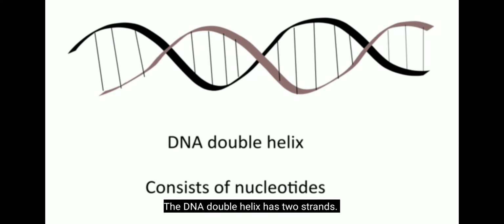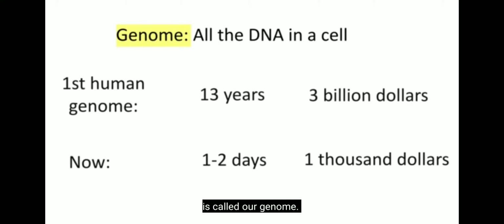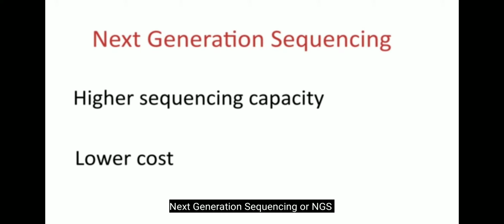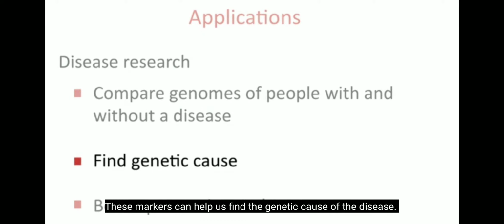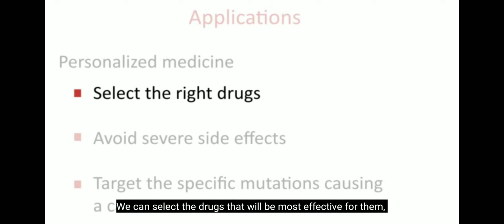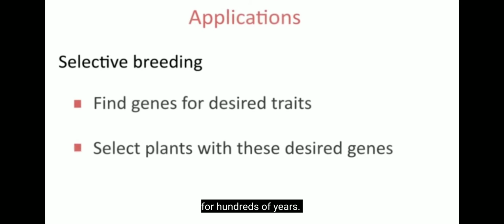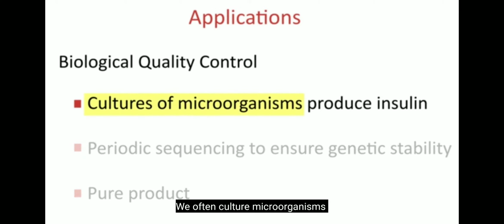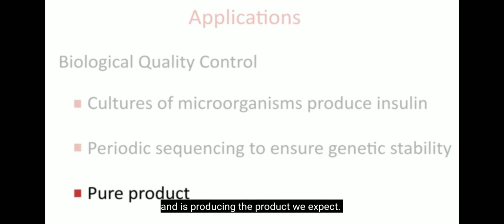Applications of Nucleotide Genome Sequencing. (NGS) - 1